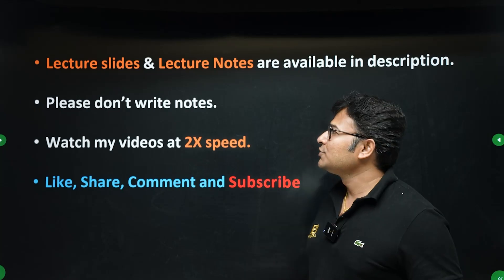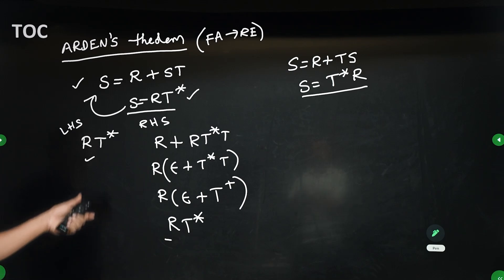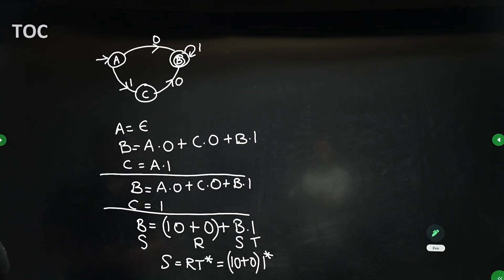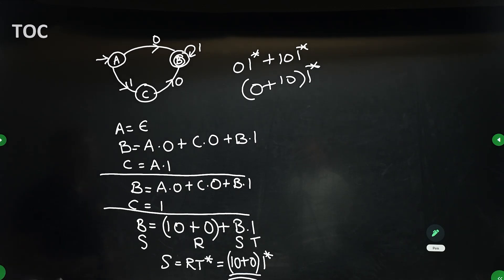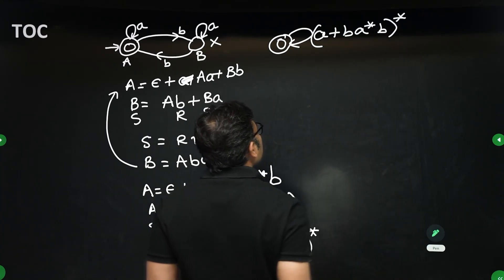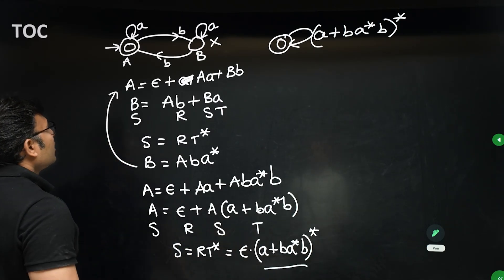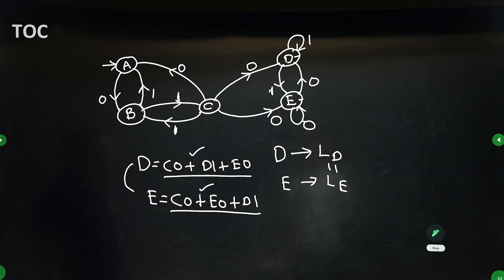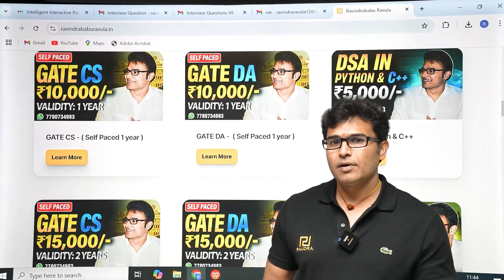Arden's theorem | L23 | The ultimate toc course | Prof. Ravindrababu Ravula